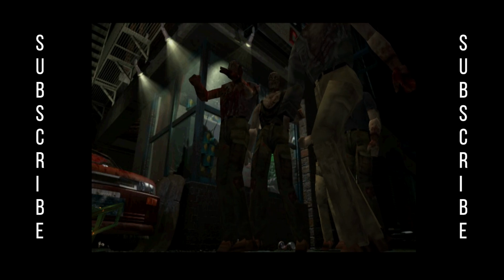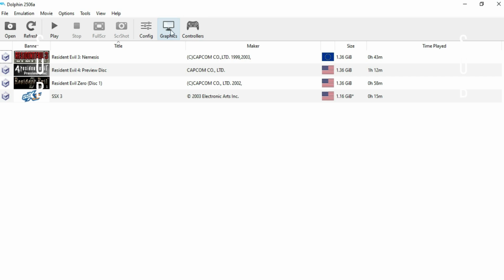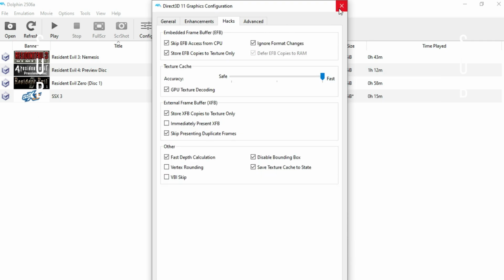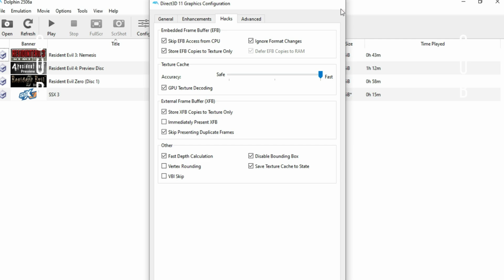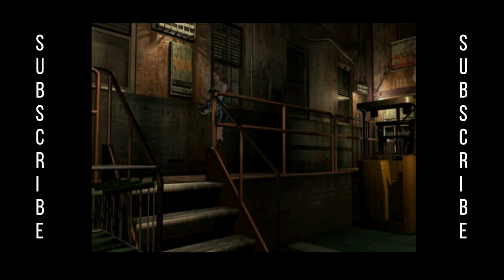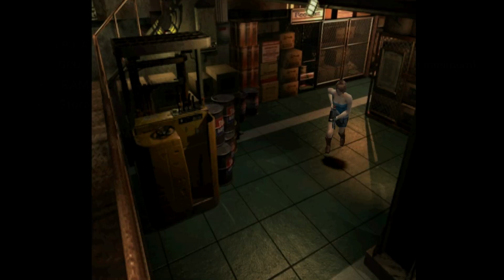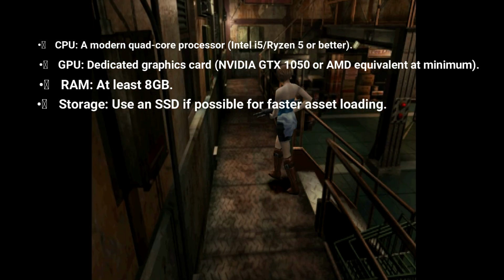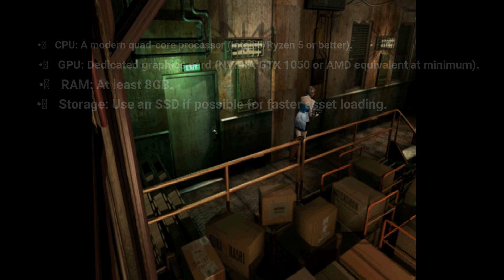Is Your Game Slowing Down? Resident Evil 3 Dolphin Lag Explained! 2025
Experiencing lag while playing Resident Evil 3 on the Dolphin emulator? You're not alone. In this video, we dive deep into the common causes of slowdowns, FPS drops, and performance hiccups in RE3 using Dolphin. From texture cache settings to emulator performance tips, we’ll help you understand what's really behind the lag and how you can improve your gameplay experience.

✅ Topics Covered:

Why RE3 lags on Dolphin (even when other games don’t)

Common emulator settings that affect performance

Tips to reduce stuttering and frame drops

Personal experience and troubleshooting suggestions

🔧 Whether you're playing for nostalgia or speedrunning, this guide can help you get smoother gameplay.